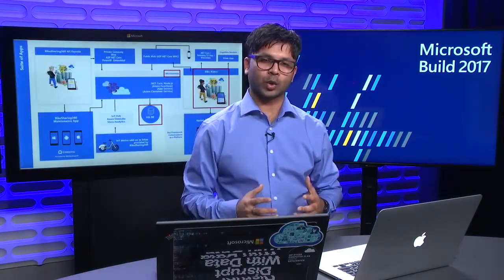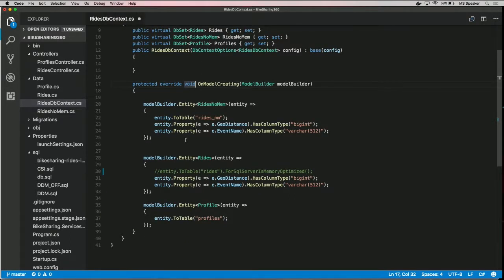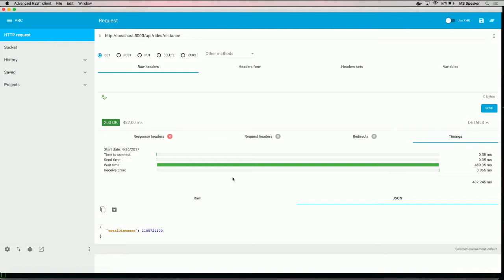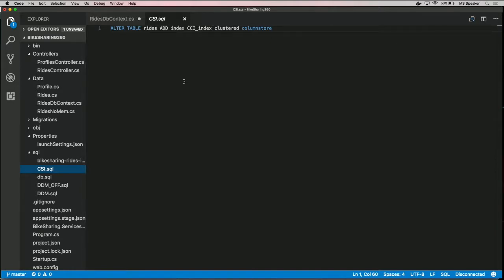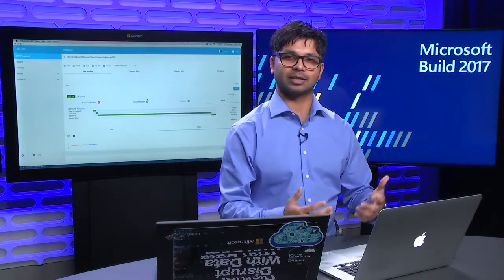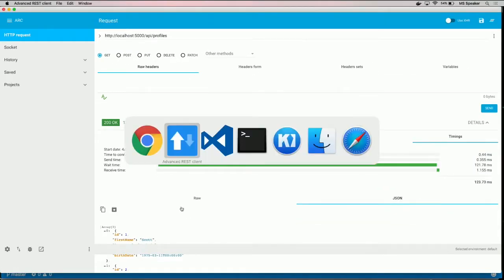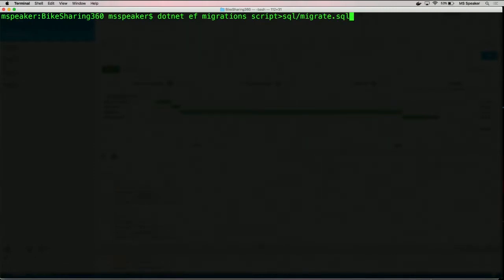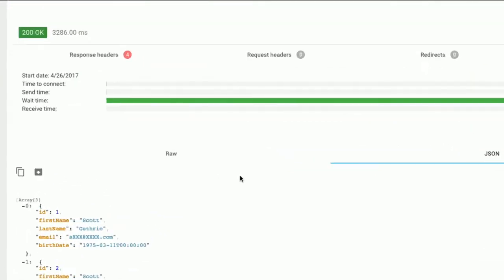Build 2017 Advanced SQL Server on Linux Docker via Entity Framework EF